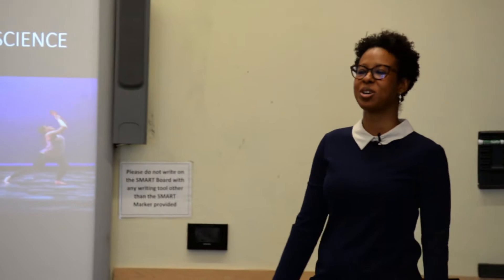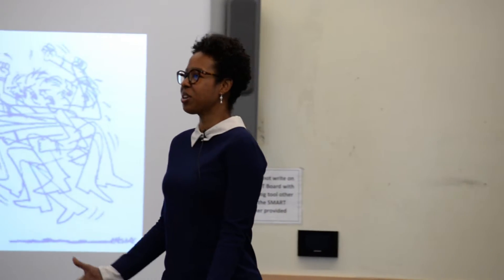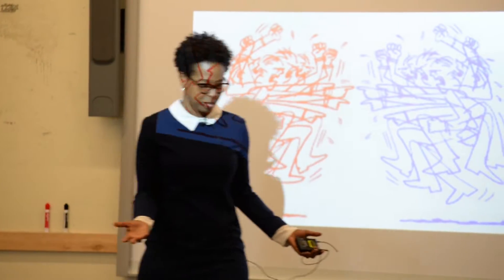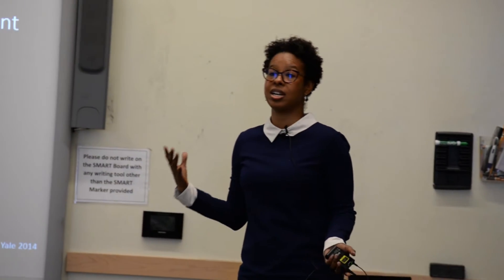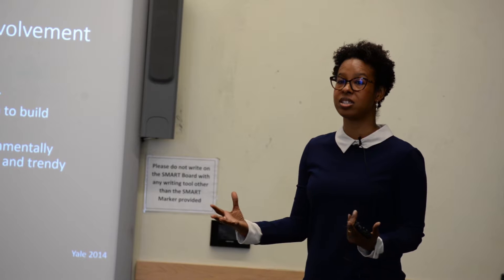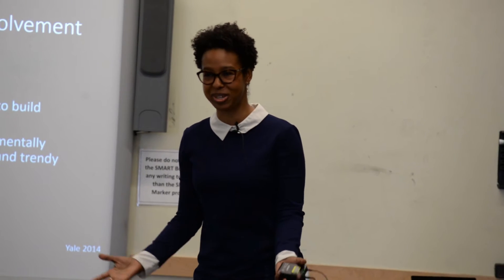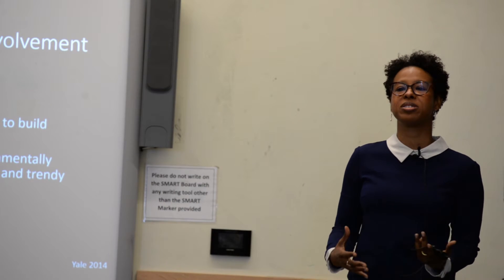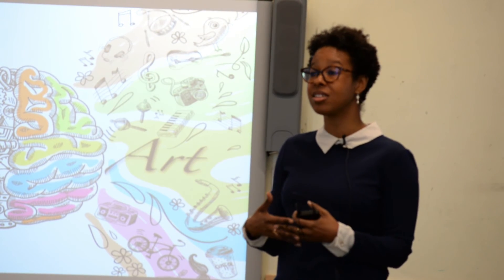Jame McCray 4/16/18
“The Art of Learning: Integrating Performing Arts into Science Education.”